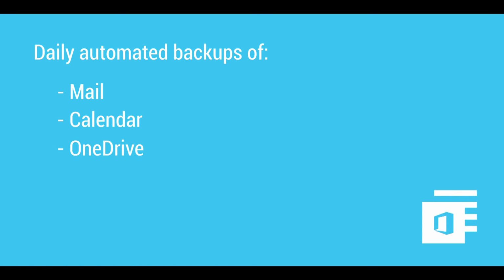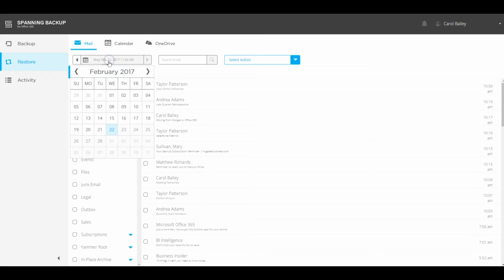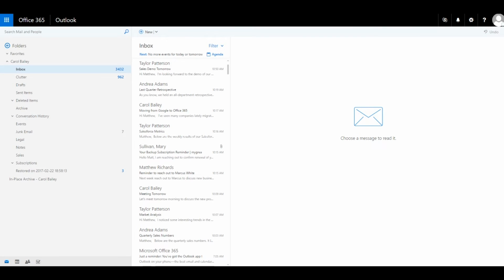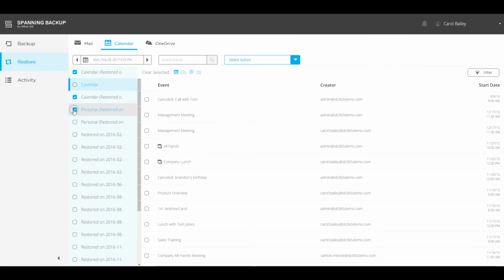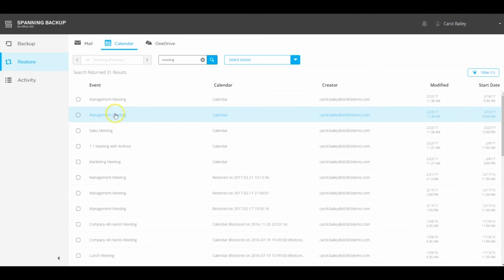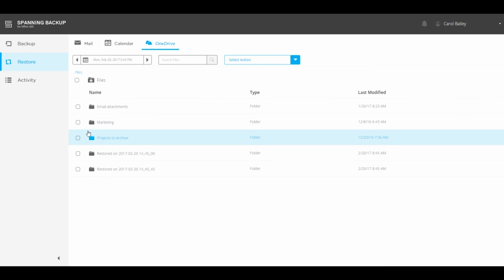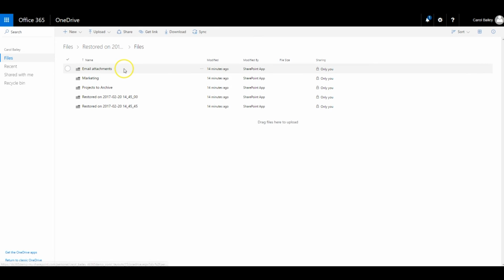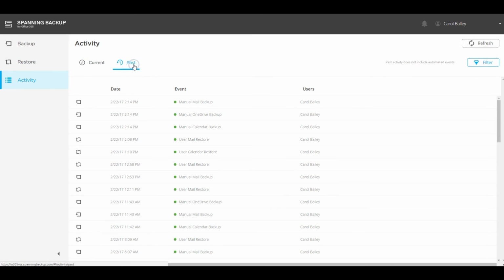Spanning Backup for Office 365: End User Training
Welcome to Spanning Backup for Office 365! Start protecting your Office 365 data by following along in this tutorial. With daily, automated backup of your Office 365 data, you can quickly restore data back into your account in the event of data loss. Watch the video to learn more!

Users can access Spanning by navigating to “Spanning Backup Login” from Spanning.com or navigating directly

Need help? Contact our support team by emailing support[at]spanning.com.